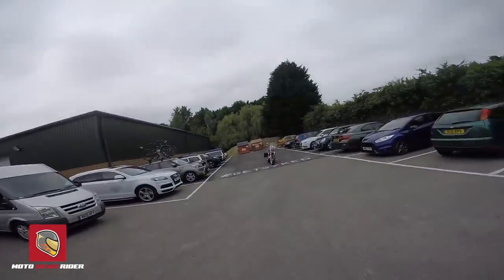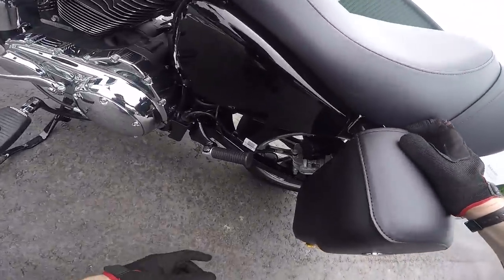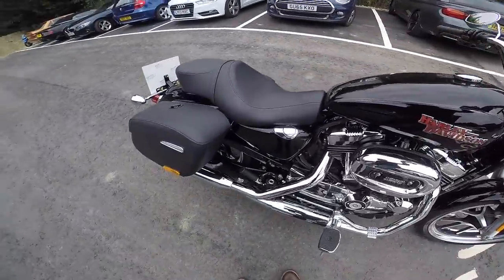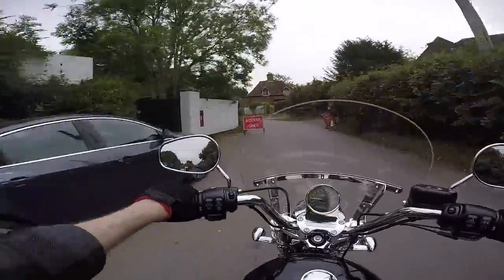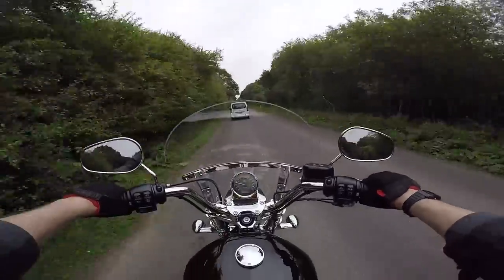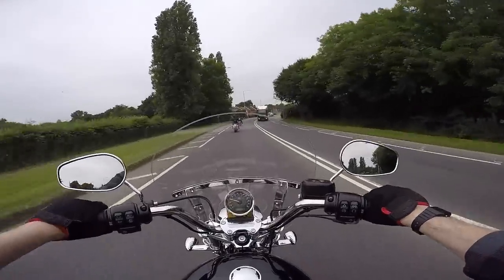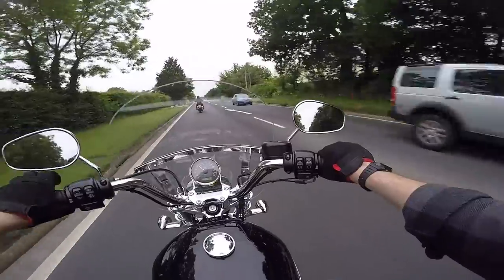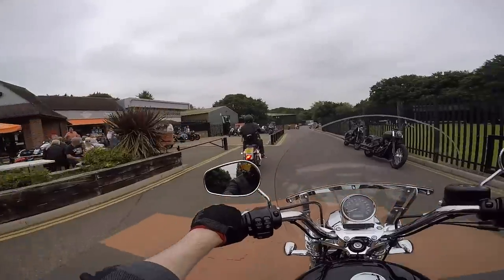2018 Sportster SuperLow 1200T First Ride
2018 Sportster SuperLow 1200T First Ride.

Well i believe this is the last in the sportster range i've test rode.  Today I was struggling with the hay fever so excuse my snuffles and my voice.  Enjoyed the experience on the 1200T, it's a great alternative for a value driven tourer.  Food for thought for some riders looking for a compact touring alternative to a tourer.